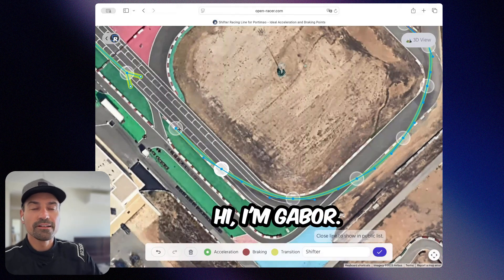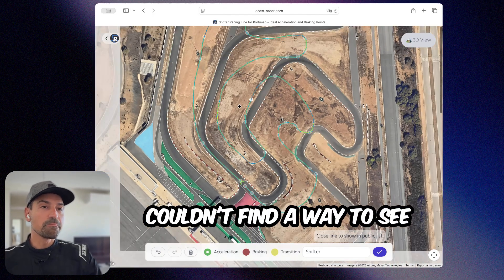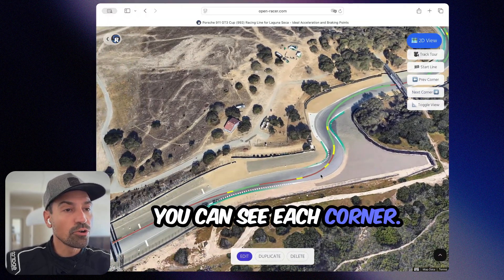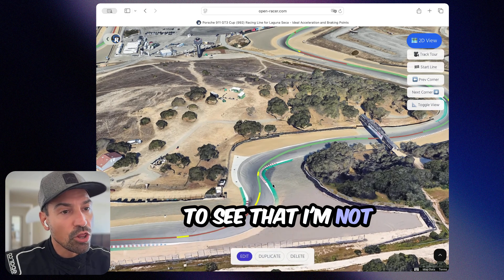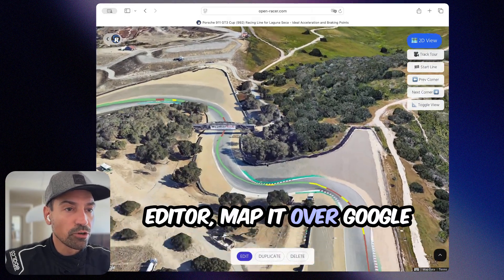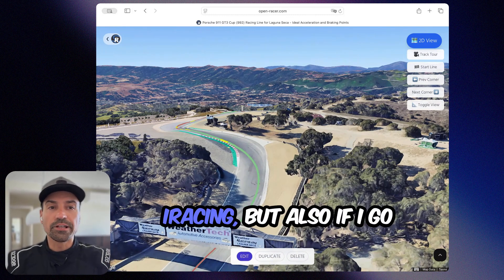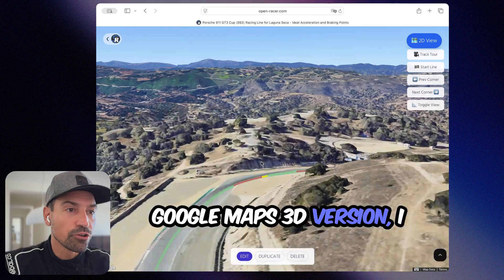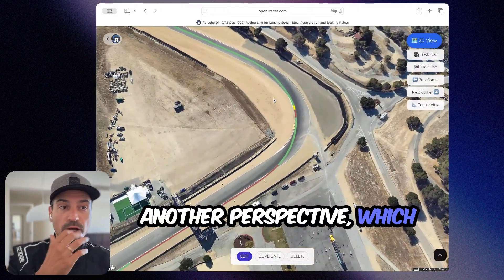How I Use Open Racing Line Editor to Prepare for Karting & Race Tracks | Real 3D Maps & Telemetry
Hi, I’m Gabor – racing driver and developer of Open Racing Line Editor. I built this tool because I wanted a better, more visual way to analyze racing lines and prepare for tracks. In this video, I share how I use it for both sim racing and real-world circuits.

00:00 - Introduction
00:17 - Why I Built the Tool
00:39 - Exploring Corners in 3D
00:58 - Importing iRacing Telemetry
01:21 - Why Visual Data Matters
01:39 - Using Real 3D Maps & Elevation
02:03 - Final Thoughts